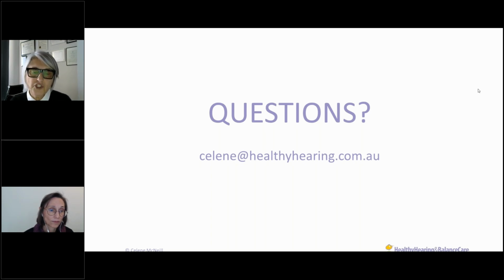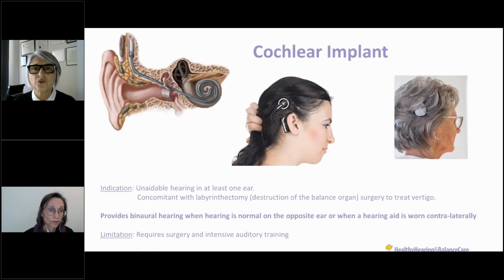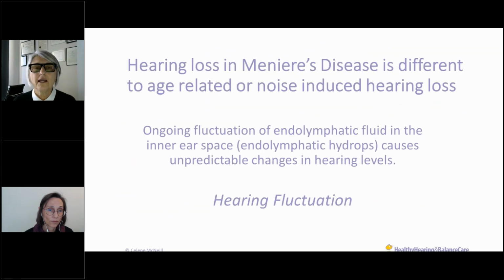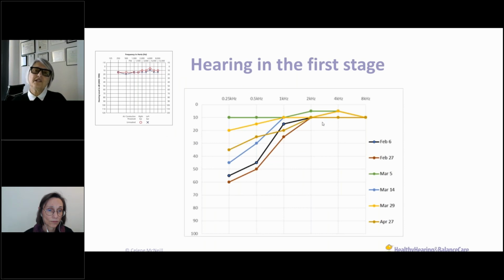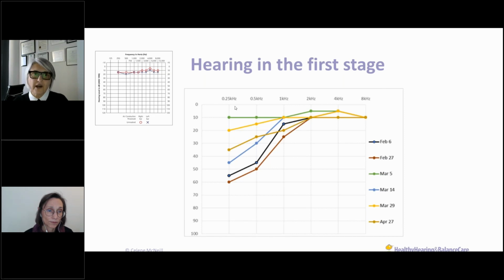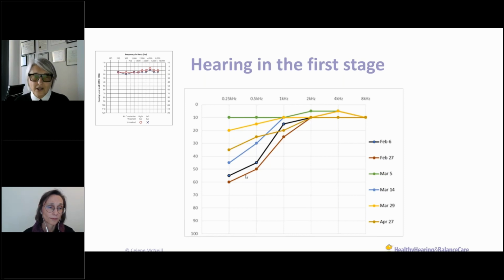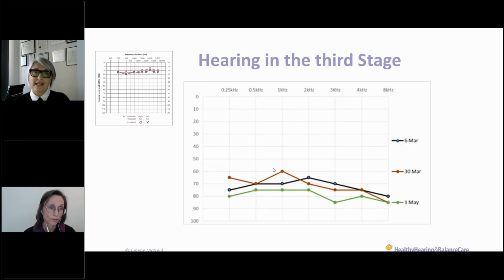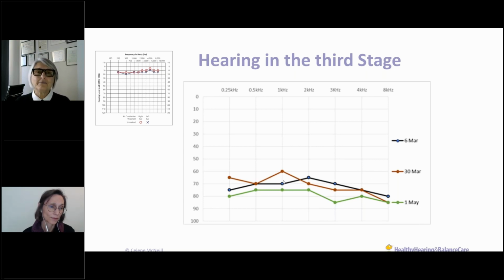Meniere's Stages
How do you know what stage of Meniere's you are in?